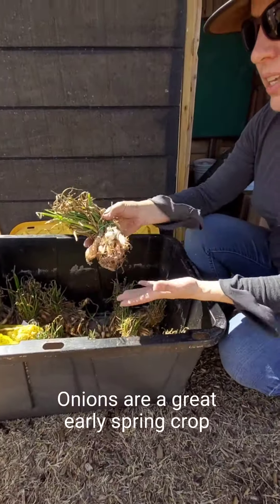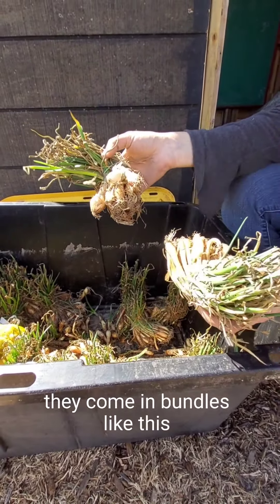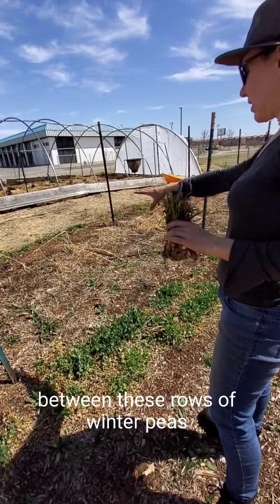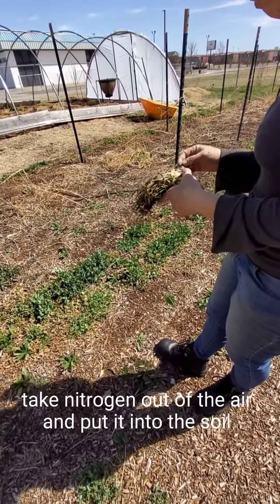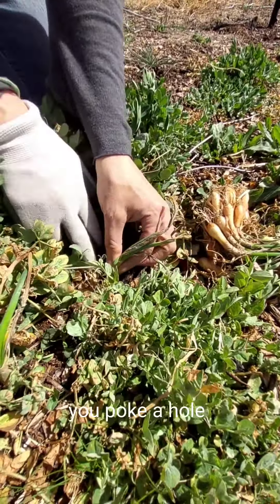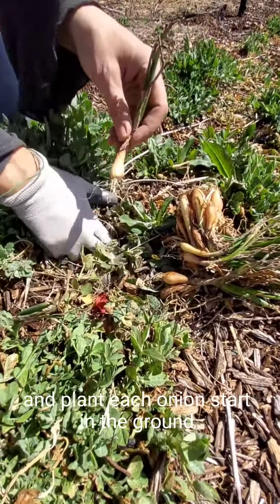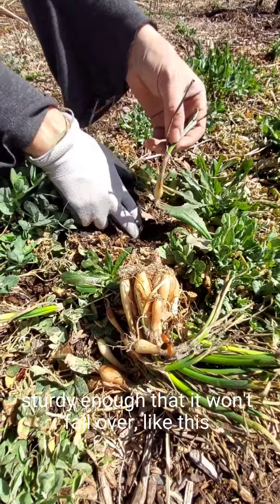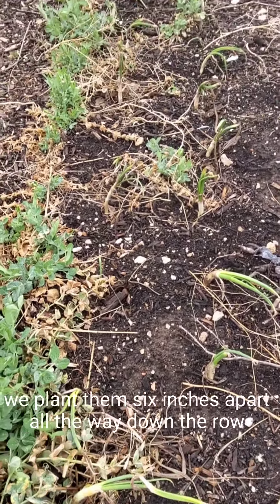Planting Onions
Mid-February to Mid-March is the time to plant onions in Oklahoma. We separate the bunches and plant them one inch deep and six inches apart. Check out the blog on our website for more details.